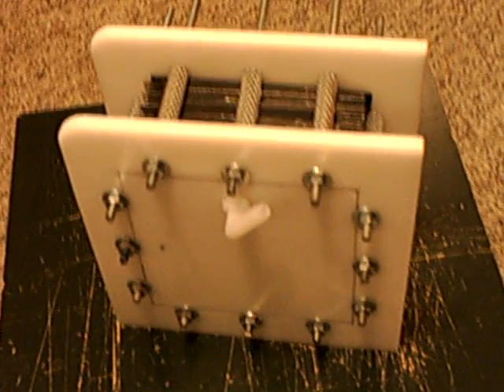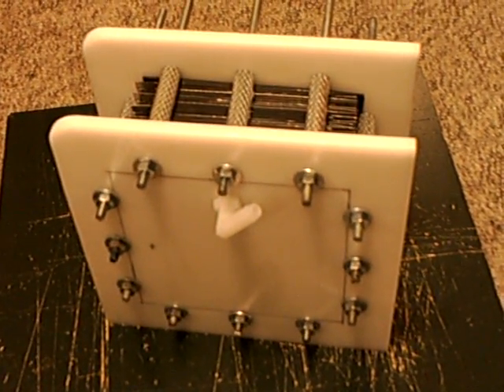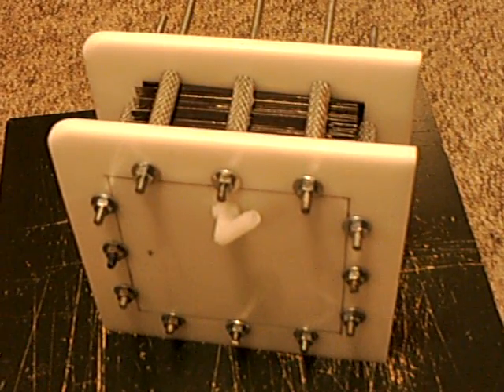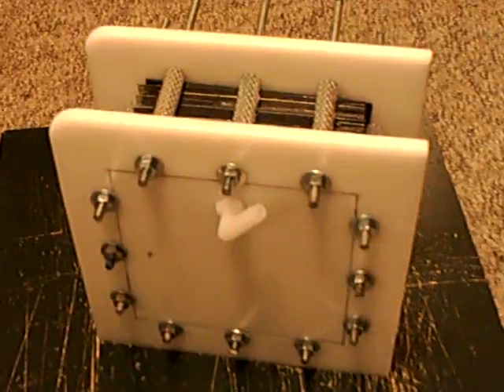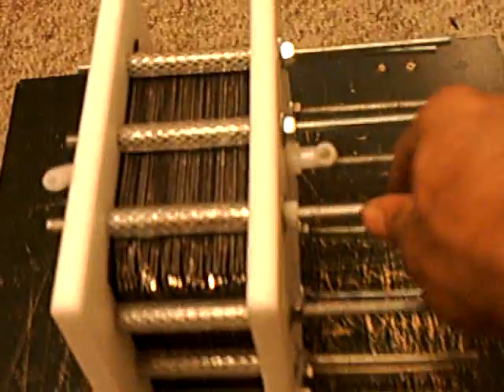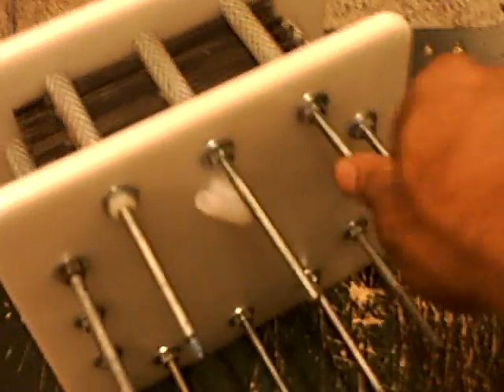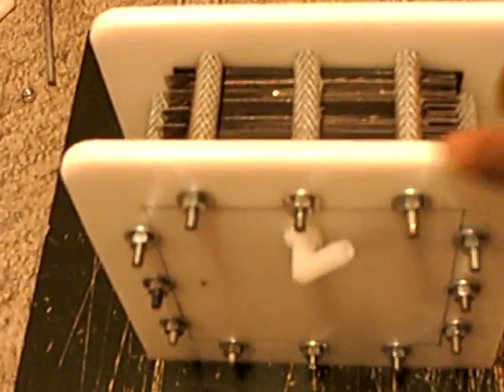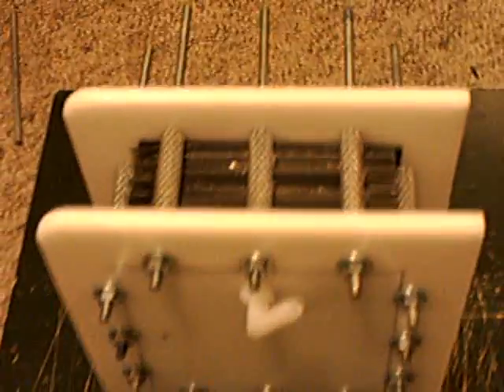My new HHO DRYCELL project#4 Assembled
This is the continuing process of my 31 plate 6x6 drycell...Got it all assembled
Finally...
I have got to build me a water reservoir
and bubbler for this unit .
When I get those complete I will fire this baby up.
HHO ROCKS :)